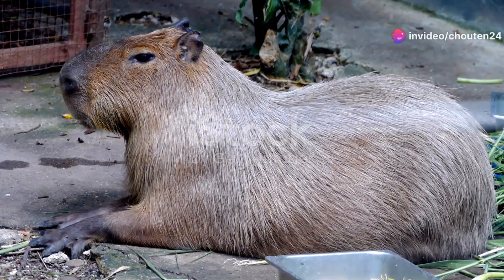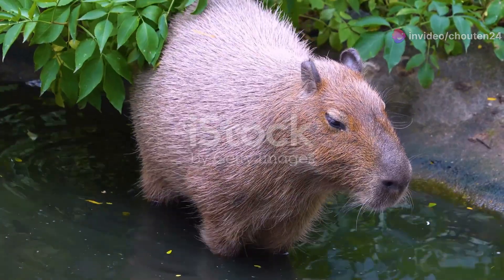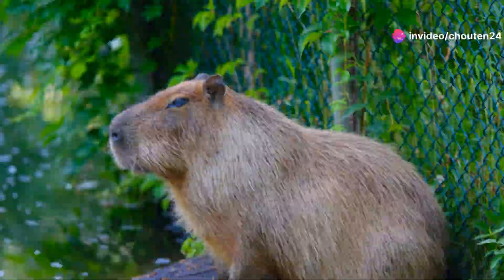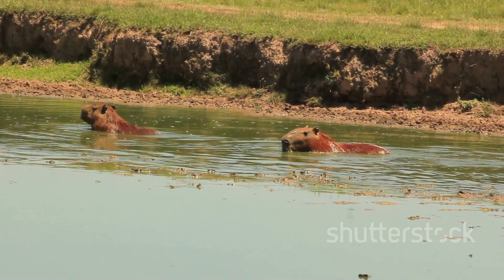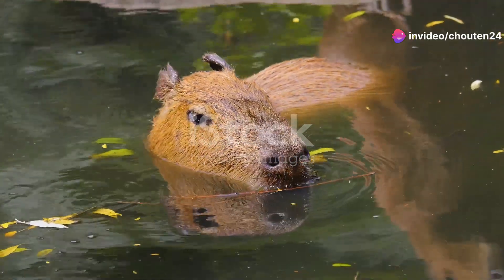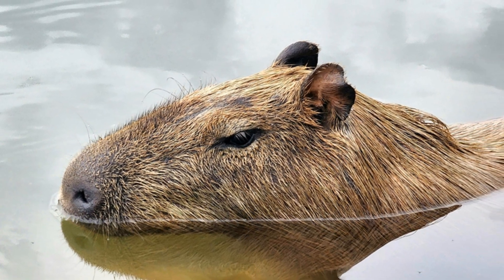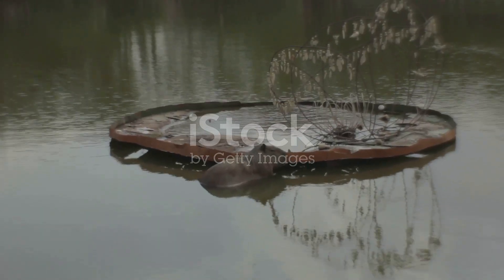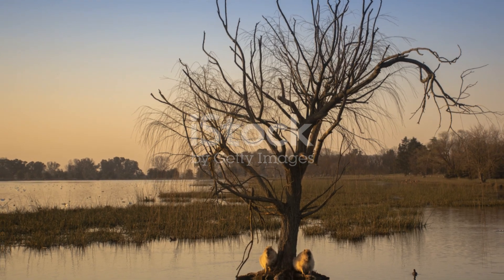The Capybara: Argentina's Giant Rodent of the Wetlands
Meet the capybara, the world’s largest rodent, native to the wetlands of Argentina. With their charming, gentle demeanor and impressive size, these semi-aquatic mammals play a vital role in their ecosystem. Capybaras are social animals, often seen in groups, and are adept swimmers, using their webbed feet to navigate the waters of Argentina’s vast wetlands. Their diet primarily consists of grasses and aquatic plants, which helps to control vegetation and maintain the balance of their habitat. These creatures also serve as important prey for local predators, contributing to the ecological web. By exploring the wetlands, you’ll discover how the capybara’s presence influences the health of its environment and supports biodiversity. Their role as ecosystem engineers highlights the intricate connections between wildlife and their habitats, showcasing the delicate balance of Argentina’s natural world.